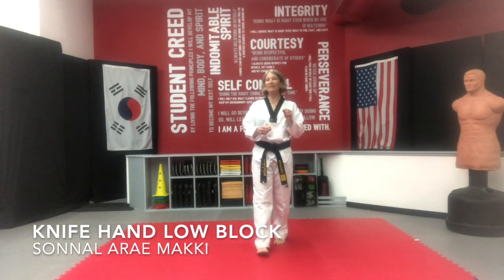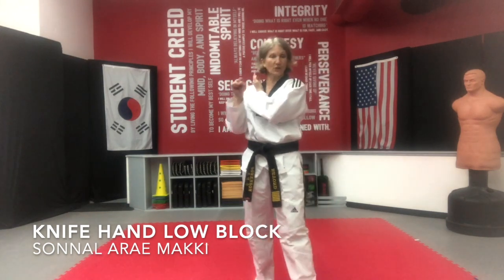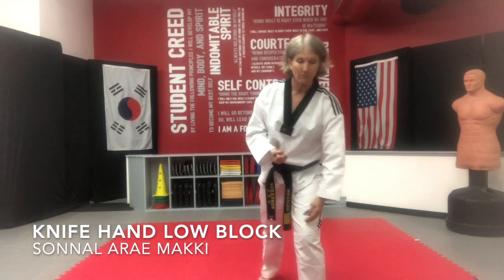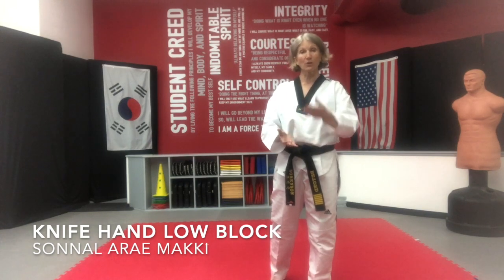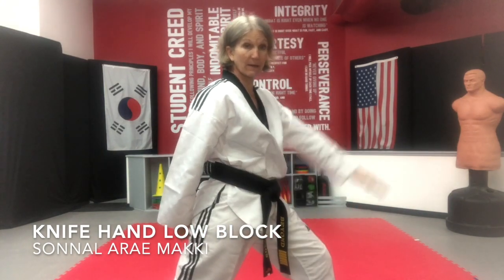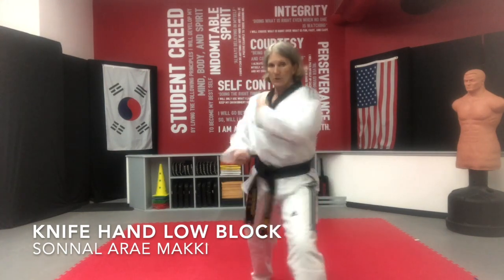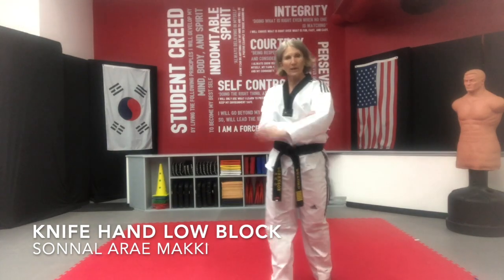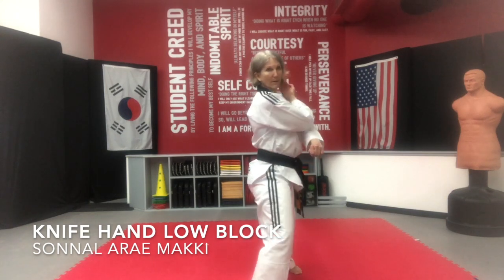Techniques - Knife Hand Low Block (SONNAL ARAE MAKKI)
This video breaks down the Single Knife Hand Low Block from the Taeguk 8 Poomsae, Pahl Jang. Specific requirements can be found on page 36 of the Beyond Sports Taekwondo Poomsae Handbook (5th Edition).